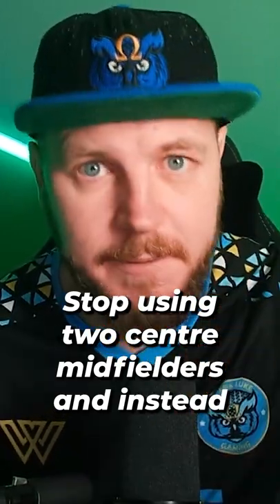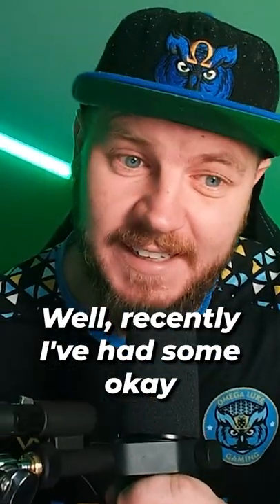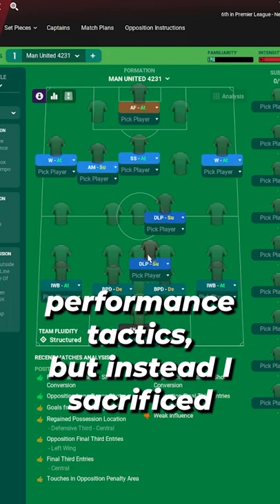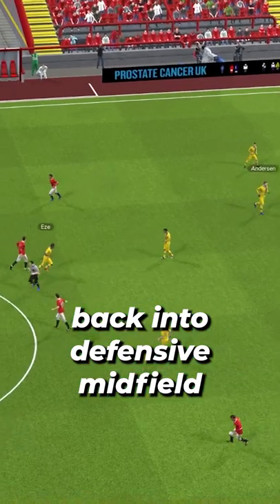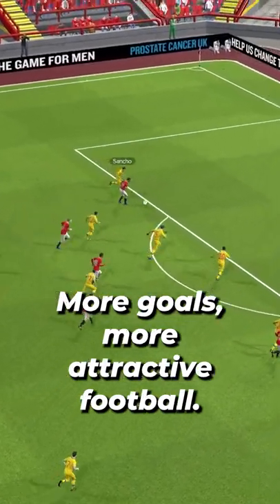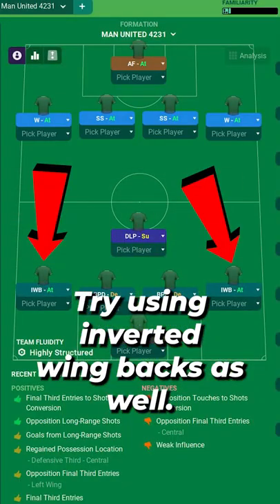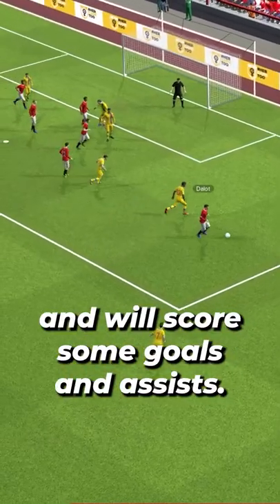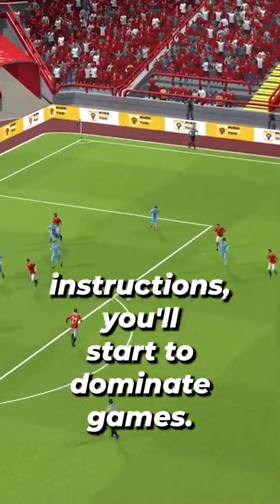STOP using 2 Centre Midfielders